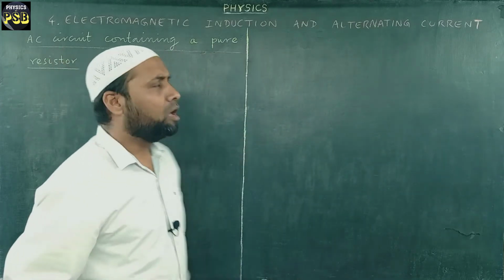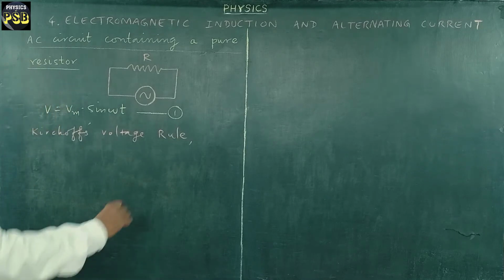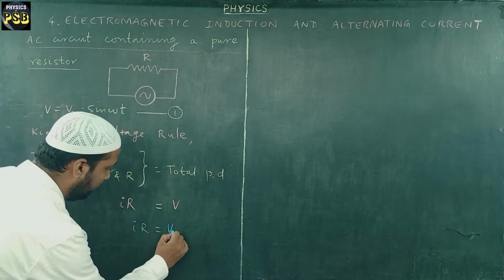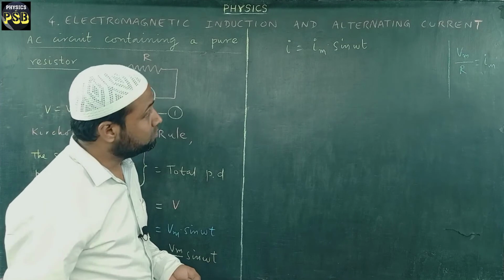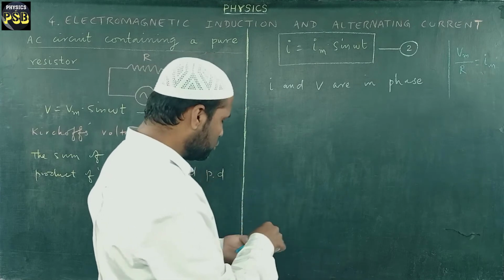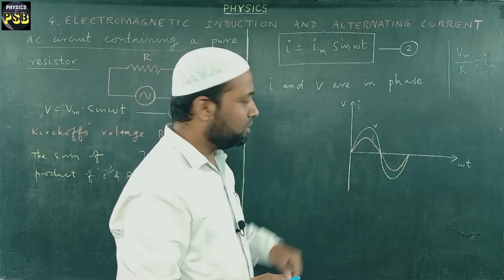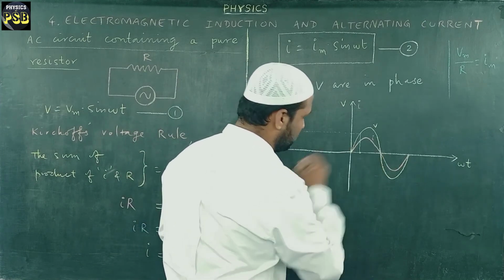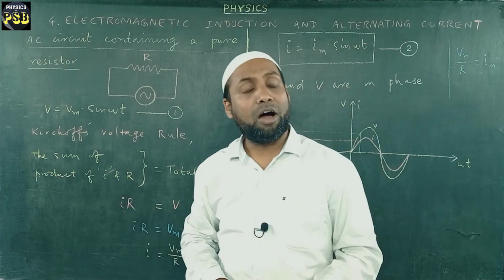AC circuit containing a pure resistor| Electromagnetic Induction & Alternating Current|12th physics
This video explains about an AC circuit containing only a pure resistor. @siddeeqbasha